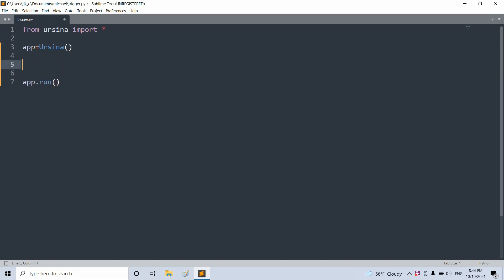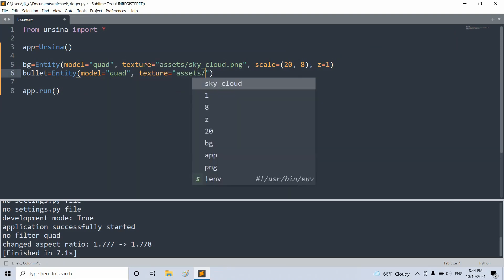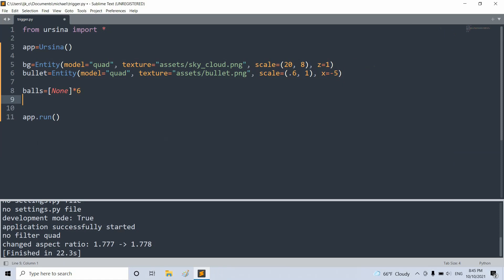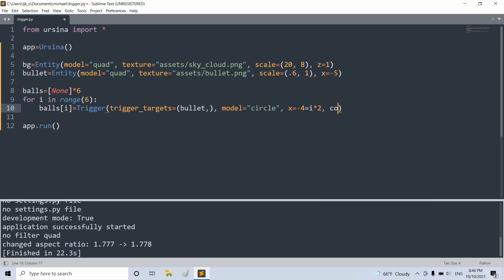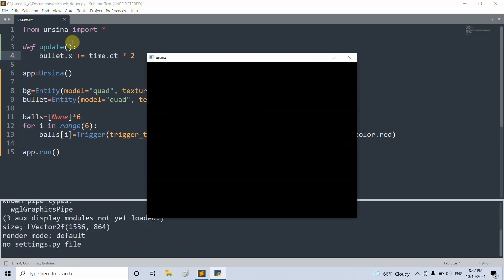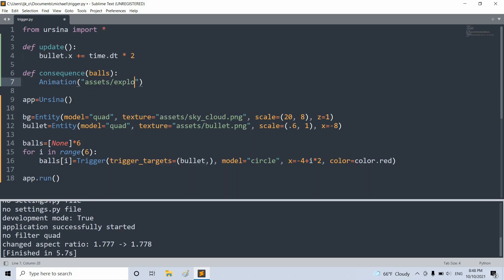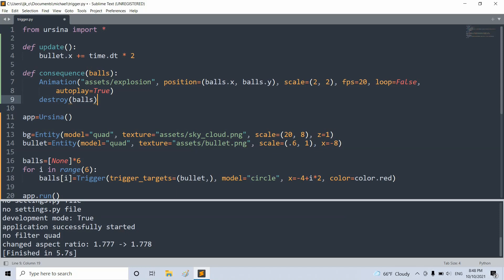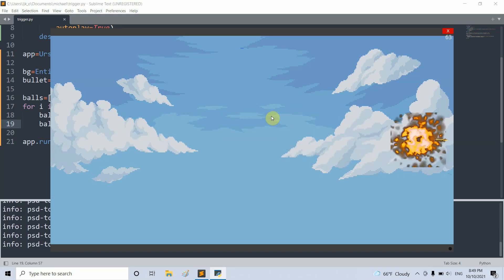Creating the Most Powerful Bullet in Ursina Engine in Python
In this video, I am going to show you how to create a powerful bullet that can shoot through many objects in a row. Thank you for your support!